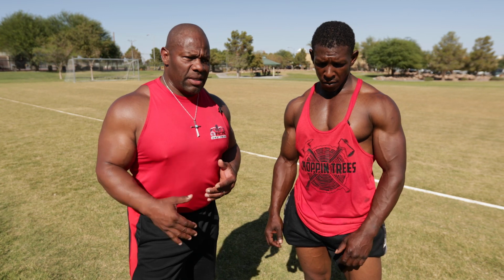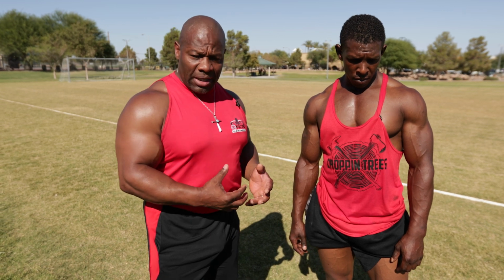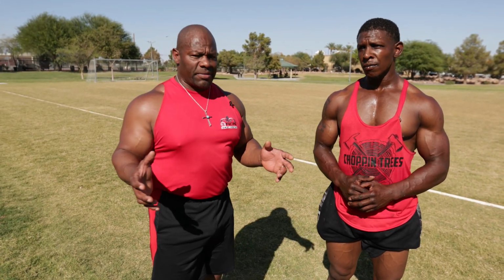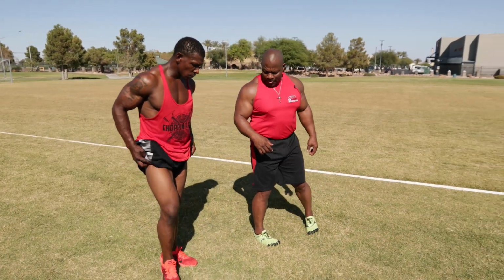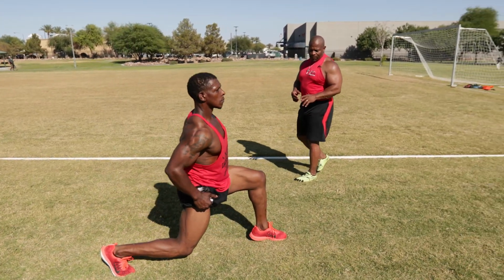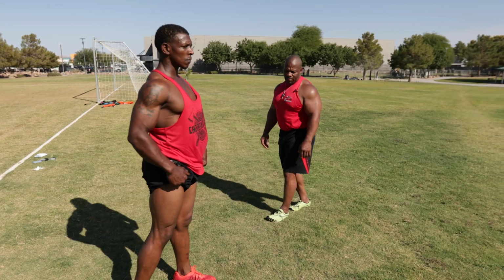LUNGES DONE PROPERLY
Today, TYWUAN WILLIAMS and I are going to show you how to DO LUNGES PROPERLY. Get the STRENGTH and DEFINTION you want while PROTECTING YOUR JOINTS.

Ron Williams - NATURAL Mr. Universe 7x, Mr. World 7x, Mr. Olympia 7x